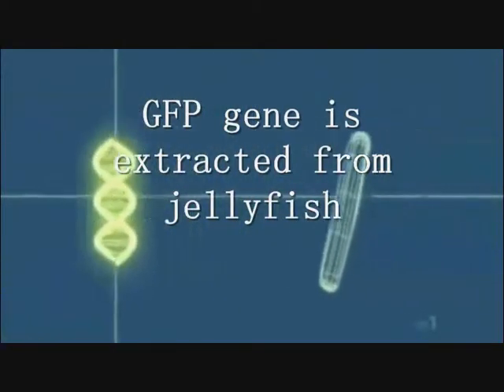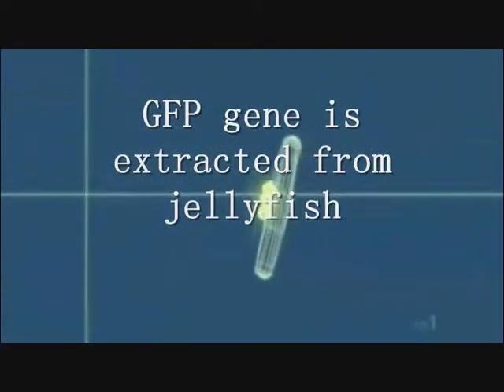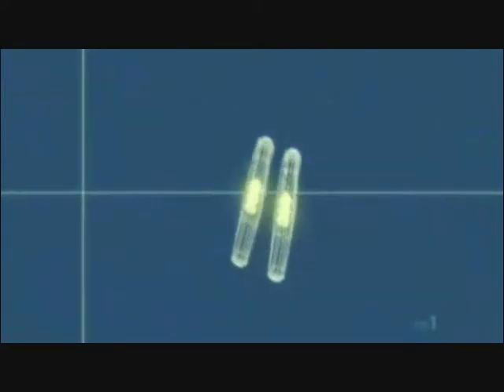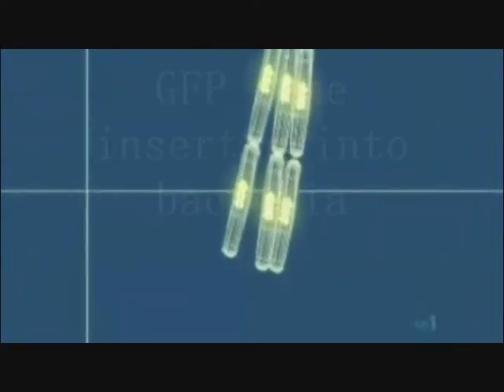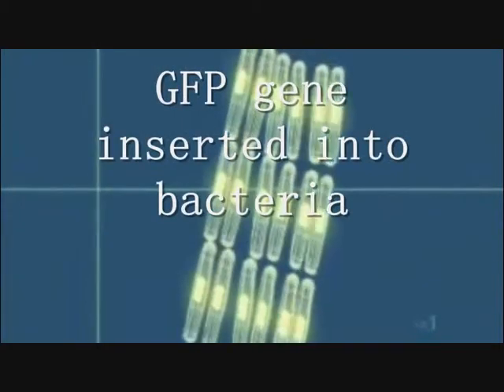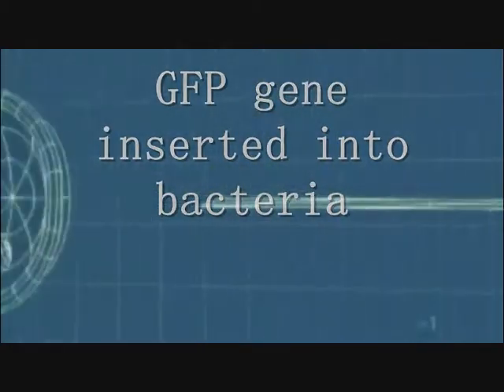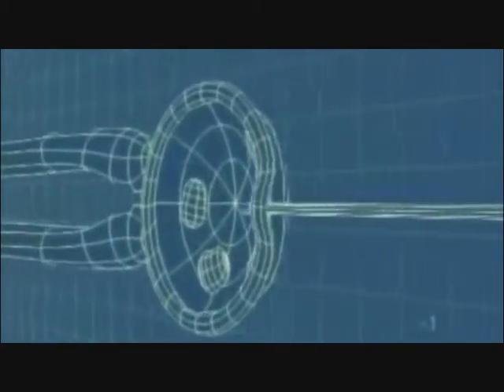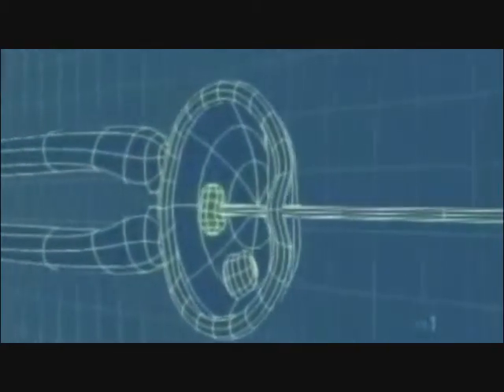how to create transgenic rabbit